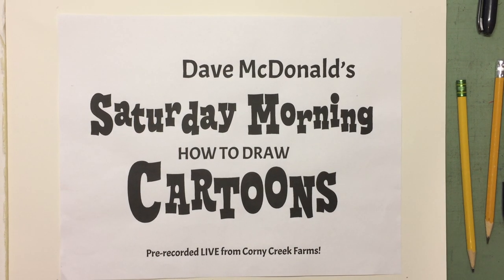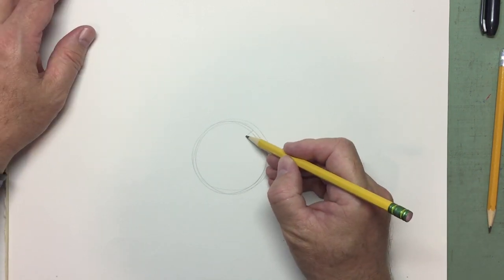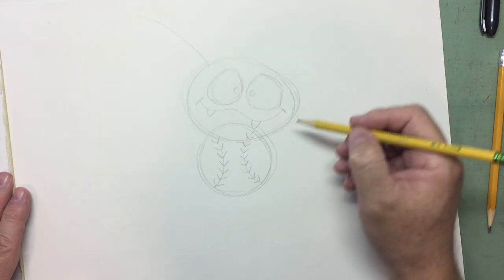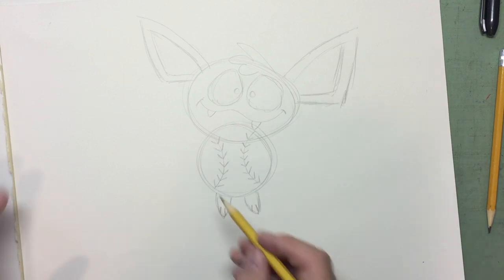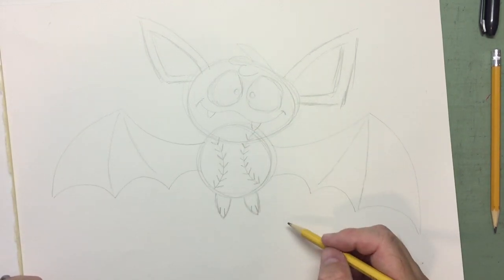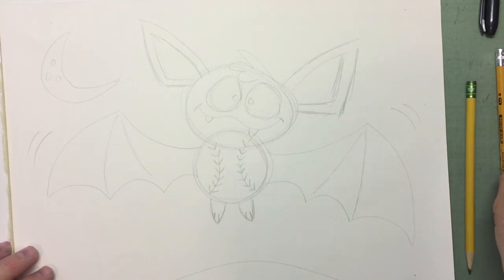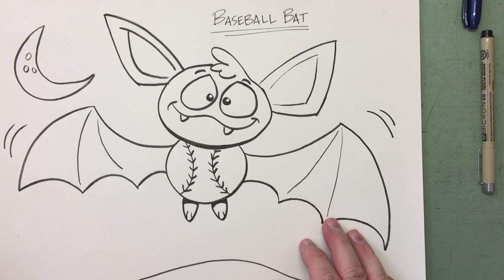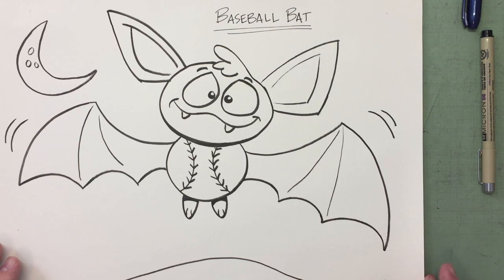Dave McDonald's How to Draw Cartoons #65 "Mashup Baseball Bat!"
Learn to draw step by step with cartoonist and author/illustrator, Dave McDonald.  Fun art activity for kids 6 and up!  It's another silly mashup day here on Corny Creek Farms- with baseball season back in (nearly) full swing, I'll combine a baseball with a silly flying bat (the animal, not the hitting type) for a fun and wacky character!  Grab your pencil and let's go!!!